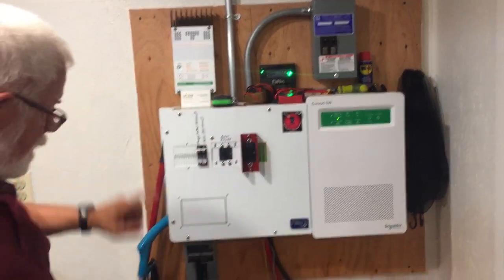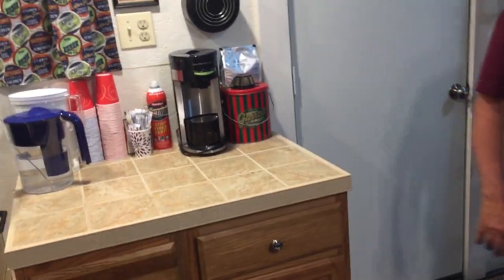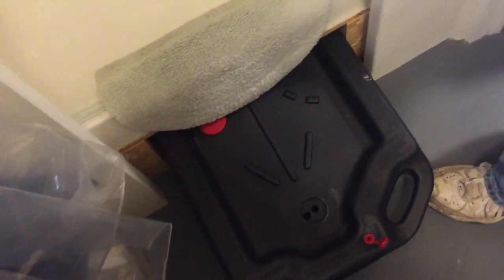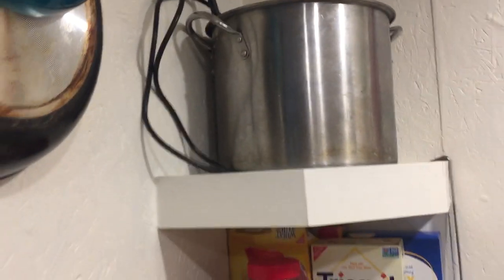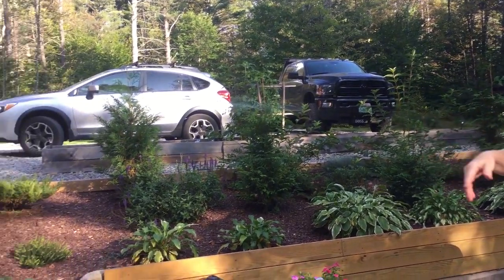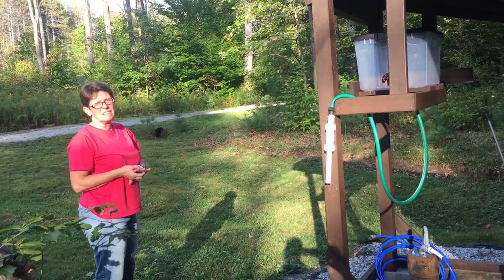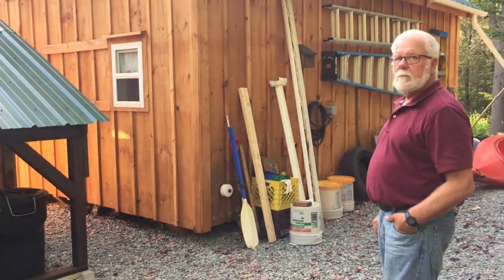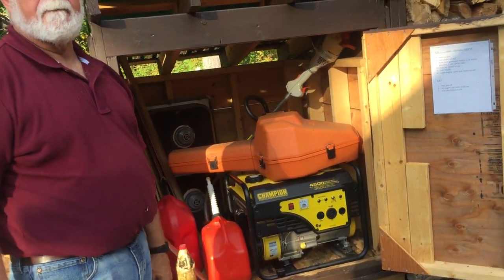"16X20 Vermont Cottage - Option A" - Tour DIY 4 Season OFF-GRID Cabin - Sold in 3 Sizes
"The 16X20 Vermont Cottage - Option A" - The Vermont Cottage is a very popular & versatile Jamaica Cottage Shop home living design offered in multiple floor plans, sizes & finish levels.  The Tiny House being toured in this video is The Sagers "16X20 Vermont Cottage - Option A" which was purchased & assembled in 2015 for a total of $33,000 (+ cost of the land). This is a 4 season off grid property that can withstand even the harshest of mother nature's winter conditions.

"The Vermont Cabin - Option A" is available in 3 different sizes: 16X20, 16X24, 16X30
As well as 5 different finish levels:
1.) FRAME ONLY PRE CUT
2.) COMPLETE PRE CUT KIT (DETAILS BELOW)
3.) COMPLETE 3 SEASON PRE CUT KIT
4.) COMPLETE 4 SEASON PRE CUT KIT
5.) DIY BUILDING PLANS - STEP BY STEP INSTRUCTIONS + COMPLETE MATERIAL LISTS

COMPLETE PRE CUT KIT INFO: The rough sawn native Vermont lumber package has all the pieces cut & ready for assembly. It includes a cut and notched hemlock post & beam frame and pre cut pine siding. The fasteners, hardware, windows & doors are included as well as the step by step plans. The kit is geared towards a do-it-yourself homeowner with beginner carpentry knowledge.  Estimated assembly time is roughly 40 hours total with 2 people working.

**Jamaica Cottage Shop offers FREE SHIPPING throughout the continental USA & Eastern Canada.** As well as many customizable options on all our buildings which can be seen Call a Jamaica Cottage Shop designer at to discuss which options are best for you.

Jamaica Cottage Shop was established in 1995, ships worldwide, offers easy low financing, a low price guarantee & rent to own terms.  Forget all those trips to the hardware store & shop from the comfort of your own home online with us.  Don't just settle for a good one – get yourself something great!

Jamaica Cottage Shop offers highly customizable features & upgrades on all our 100+ building designs.  To view these customizable features & upgrades please see:

 MORE JAMAICA COTTAGE SHOP
Tiny Houses - Fully Assembled, Pre Cut Kit, DIY

Farm, Livestock, Barn Buildings - Fully Assembled, Pre Cut Kit, DIY